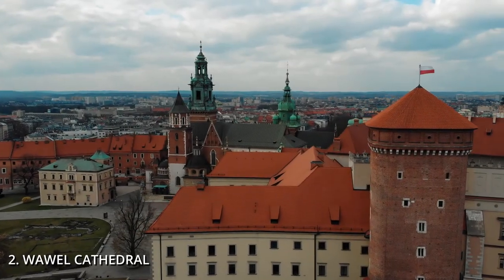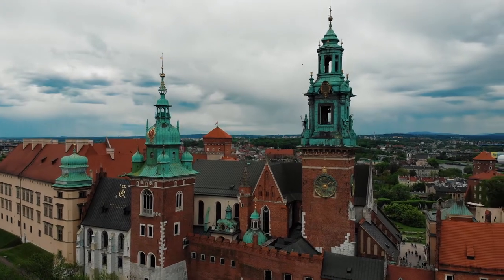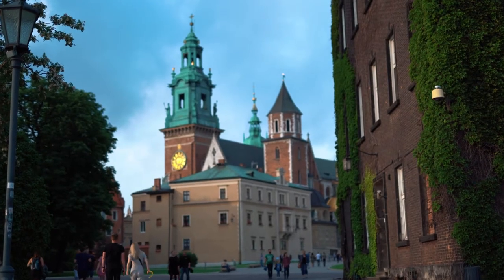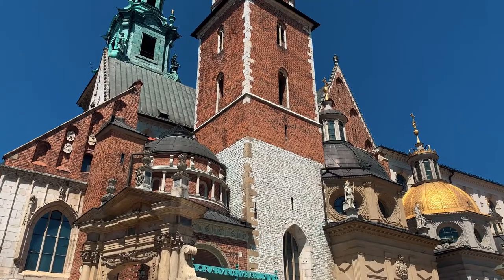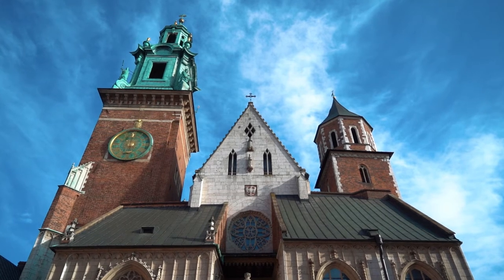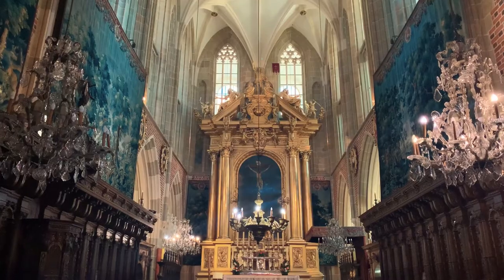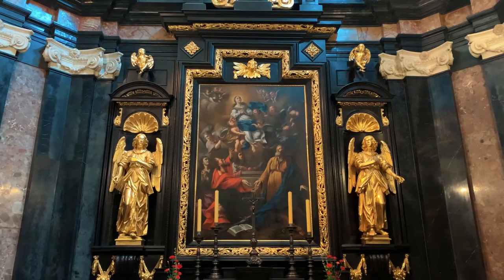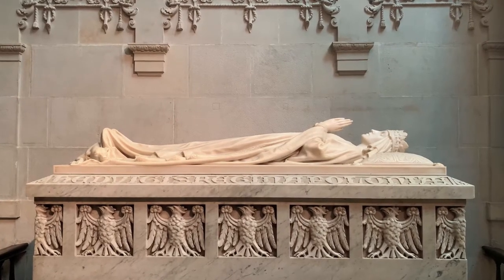Krakow Travel Guide - Must See Cathedrals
These are some of the most beautiful cathedrals you need to see when you get to Krakow, Poland -including St. Mary's Basilica, Wawel Cathedral, St. Joseph's Church and The Church of St. Peter and Paul.

Hi there, I'm Michael Johnson, owner of Film Compass and your travel guide into Krakow. I had the wonderful opportunity to call Poland my home for nearly 2 years. I liked it so much that I can't wait to move back! Without further ado here are the must see cathedrals of Krakow.

00:00 Introduction
00:19 St. Mary's Cathedral
01:19 Wawel Cathedral
02:05 St. Josephs
02:39 St. Peter & Paul
03:00 Outro

1. St. Mary's Basilica

A trip to Krakow wouldn't be the same without checking out Saint Mary's Cathedral. This cathedral is massive and stands at 262 feet tall. It's foundations date all the way back to the 13th century with construction completed in the 14th century.

Entry to the cathedral can cost as little as 10Zl while visiting times can vary. Typical visiting times are Monday - Saturday (11:30AM - 6:00PM) and on Sunday after mass ends (2:00PM - 6:00PM)
There's never been a better time to visit St. Mary's because they just finished renovating the all wood altar piece that stands at the back of the church.

The cathedral is located in Krakow's Main Square and overlooks the Sukkenice(Cloth Hall) and the Town Hall Tower.

More information about St. Mary's visiting times and dates can be found at the churches

2. Wawel Cathedral

Wawel Cathedral sits inside Wawel Castle and is considered to be the Polish national sanctuary and coronation site of Polish monarchs. At more than 900 years old this cathedral has many styles of architecture including Gothic and Florentine. As soon as you look upon the cathedral you'll notice the golden dome of Sigismunds Chapel. Inside this chapel you'll be amazed at the beautiful interior which includes the tomb of King Sigismund.

Currently, admission to the cathedral is only 14zl or about 3 Euro and credit card is accepted.

Visiting hours may vary depending on the time of the year so please check out Wawel Cathedrals website before planning your

3. St. Joseph's Church

This cathedral is one of my favorite churches in Krakow. I still remember wandering through this church on an empty day - you could hear a pin drop but instead all that echoed through the chamber were my squeaky shoes as I tip toed my way through.

I would highly recommend making your way across the Vistula River to a place called Podgorskie Square where you'll find St. Joseph's church. Built between 1905 and 1909 the the gothic styled church is one of the largest in Podgorze. Numerous altars, benches and wooden pieces encompass the church some of which could be considered beautiful works of art.

More information about St. Joseph's can be found at the church website but you may want to right click and hit Google Translate to read the

4 . The Church of St. Peter and Paul

You've probably passed by this church or been very near it. The church of St. Peter and Paul in Krakow is located just a few hundred meters from Krakow's Main Square on Grodzka Street. The front of the Baroque styled church is lined with statues of saints atop the fence. Once inside remember to turn around and gaze up on the massive organ pipes that stretch to the ceilings.

Many small orchestras practice and perform here. If you get a chance to see a band perform the interior and high ceilings act as the perfect echo chamber and will make you feel like you're at a symphony.
Saints Peter and Paul Church was built between 1597 and 1619 and is considered to be the biggest of all the churches in Krakow in terms of seating capacity.

Pictures of the interior and more information can be found at the churches website but you may want right click and Google Translate to read the

QCWHTAS0XS4AXDRC